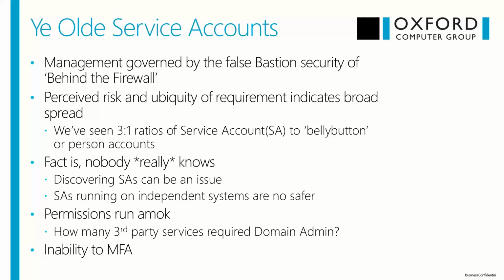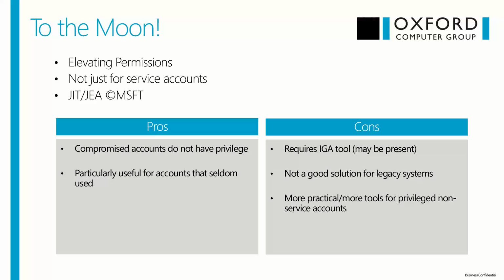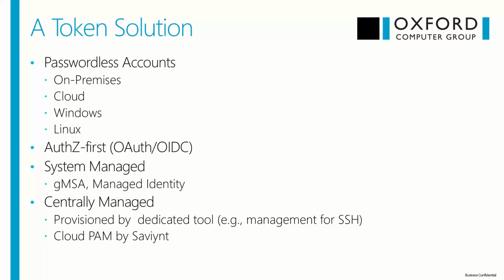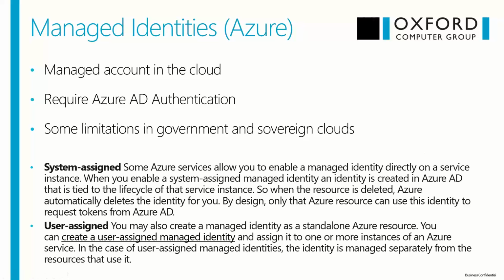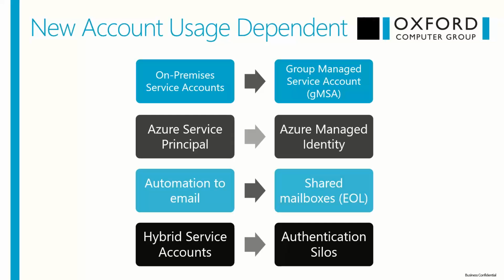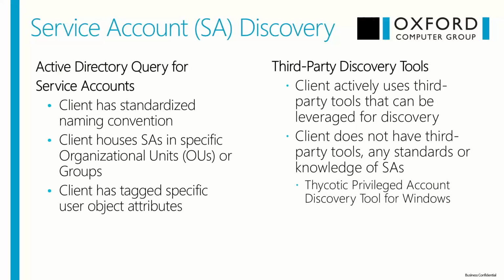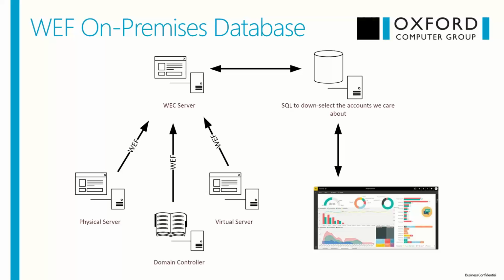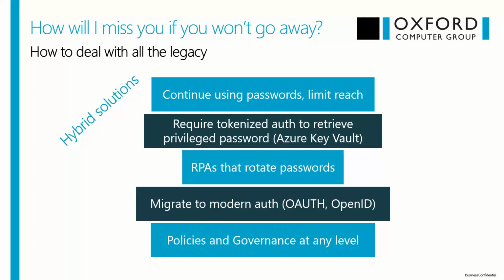Service Accounts: The Overlooked Gap in Your Identity Security Strategy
Organizations are spending millions of dollars hardening security, but securing service accounts is not always prioritized.

Service Accounts are accounts that can be used to run applications, services, and tasks, and are not tied to a specific user or regularly authenticated to. These accounts present even more of a security issue than normal accounts for several reasons. Application owners and administrators share service account passwords, the passwords are often recorded, and the accounts have the potential to be covertly compromised and have greater impact than people-based accounts.

There are several approaches which may help to mitigate the risks associated with service accounts:

- In some cases, a simple switch to a system-managed account may provide protection. Other environments may need to have a more centralized approach.
- Restricting the location of use of those accounts may reduce the ‘blast radius.’
- Understanding where accounts are in use and their permissions.

Regardless of the method, it is important to secure service accounts by protecting or eliminating their passwords. In this webinar recording from February 23, 2021, OCG Principal Architect Mark Riley discusses of the risks and modern solutions for these non-person accounts.